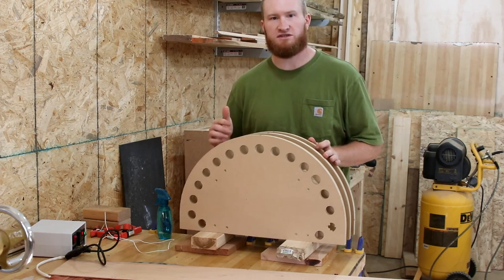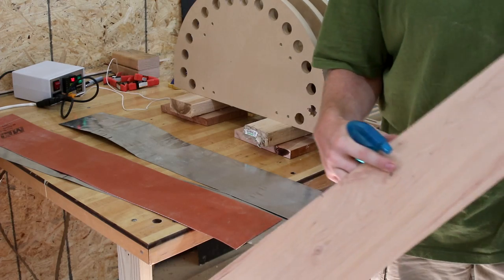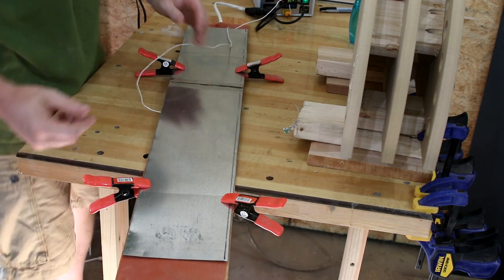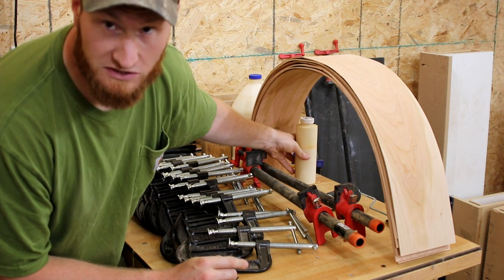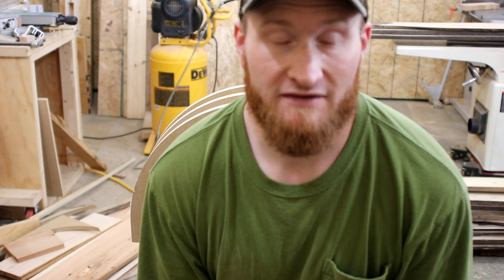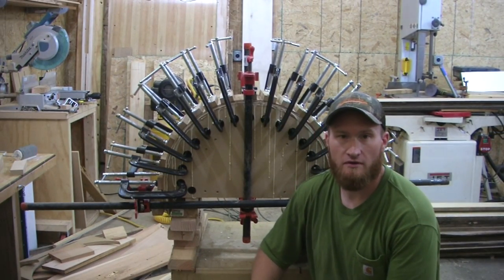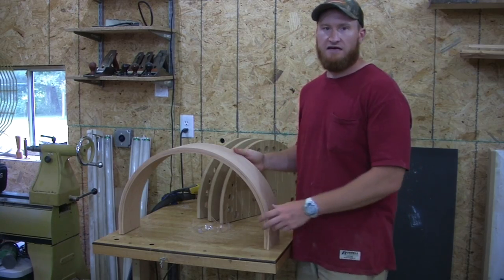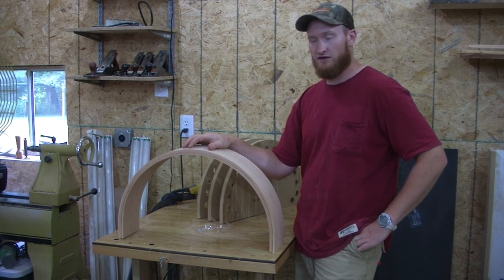Serious skills! This guy bends wood! Southern Indiana Sawmill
Part of a series making a cherry writing desk.  Here I show the process of making bent wood lamination.